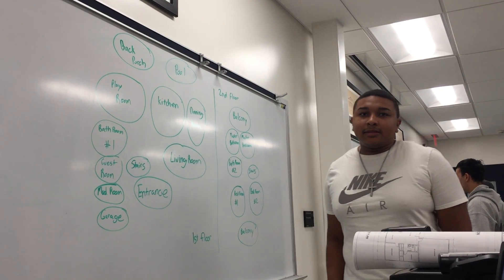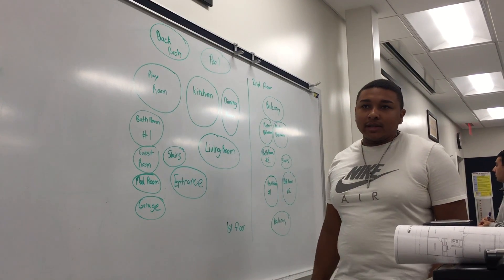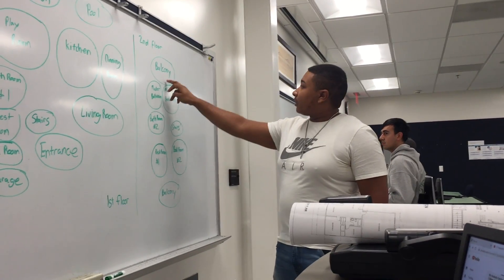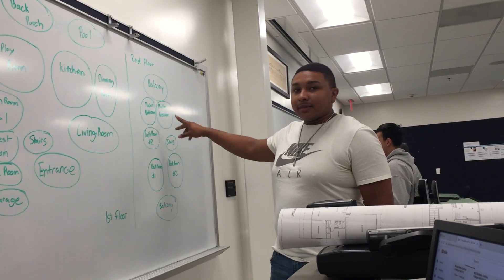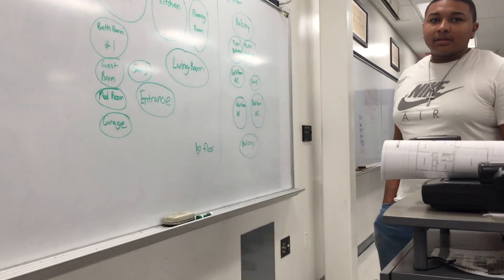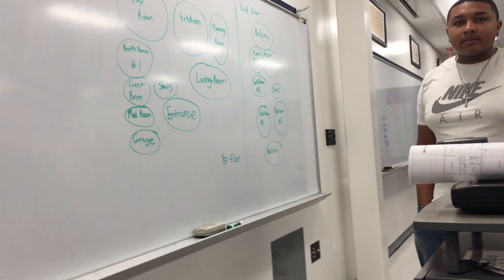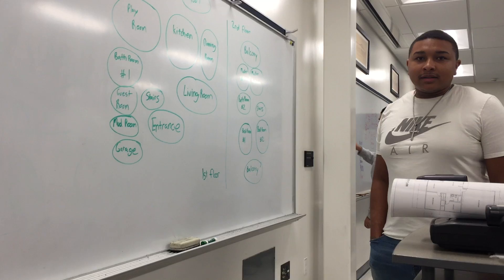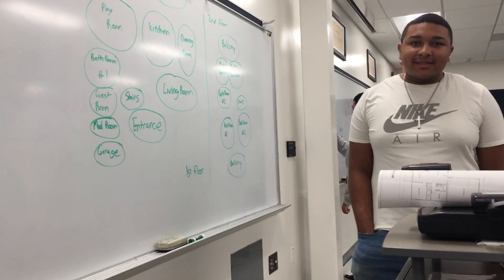My student-Cerritos College- presentation 16